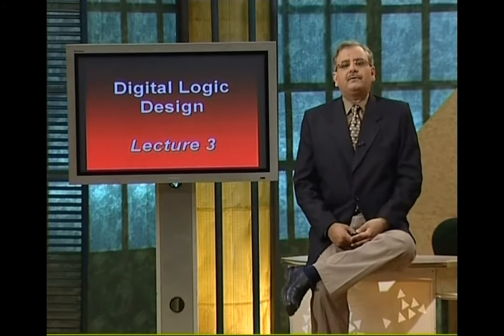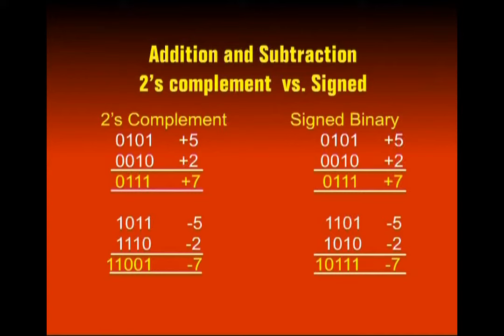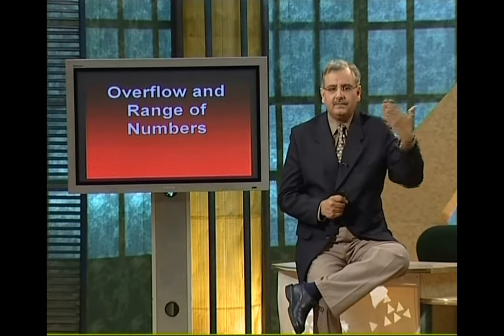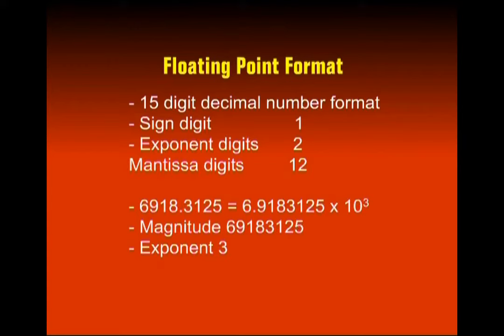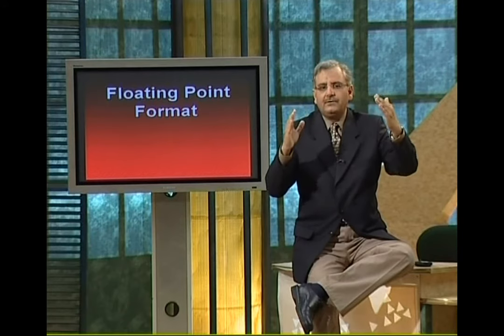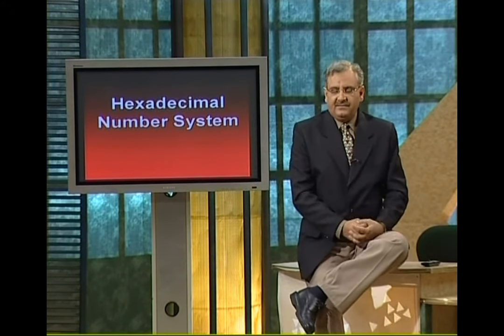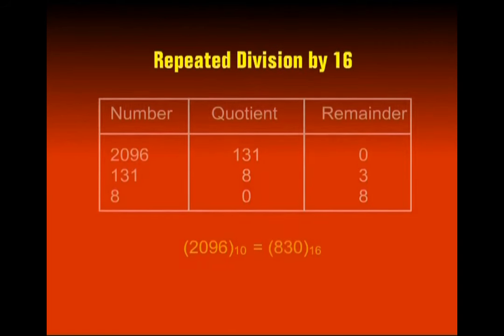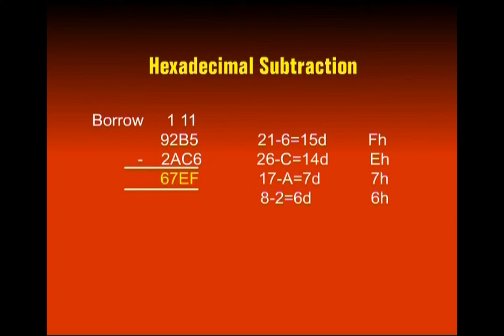CS302_Lecture03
CS302 -  Digital Logic And Design
By Dr. Waseem Ikram